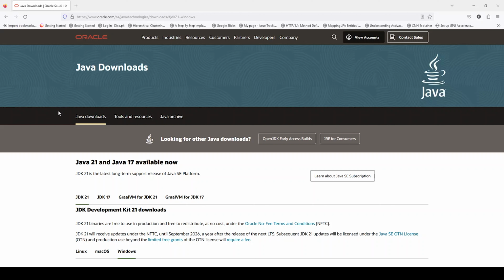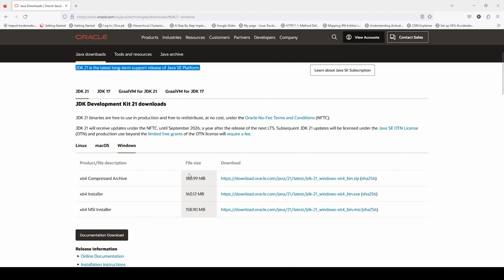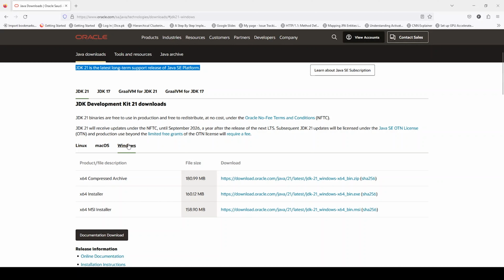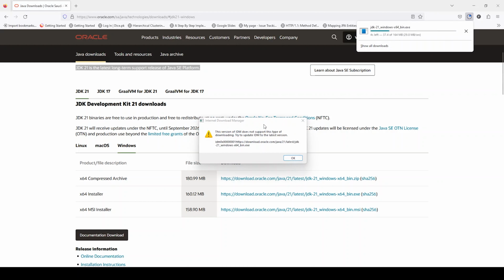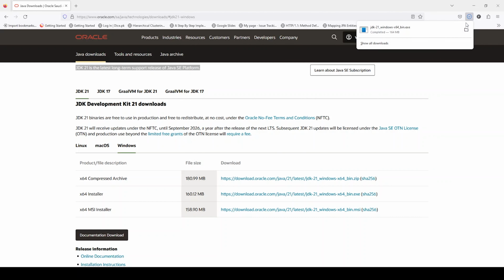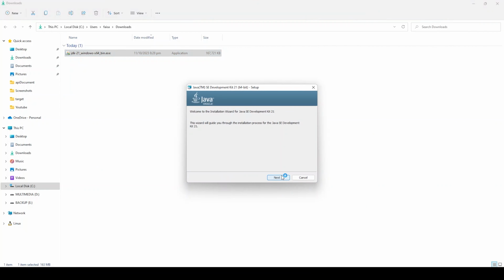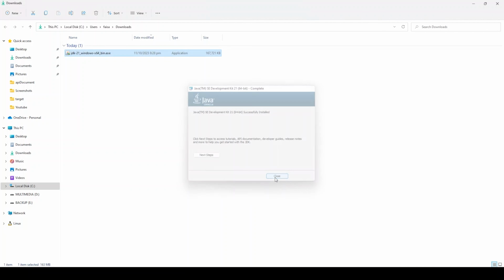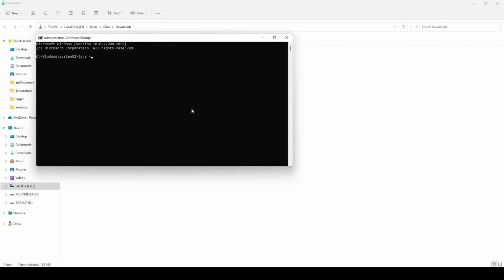How to install JAVA 21 in 3 minutes? | Complete Java 21 tutorial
Java 21 is new LTS (Long Term Support) version comes with around 15 different features and considered as one of the major release in JAVA history. Some of the major features of Java 21 are.

String Templates (Preview)

Sequenced Collections

Generational ZGC

Record Patterns

Pattern Matching for switch

Virtual Threads

Prepare to Disallow the Dynamic Loading of Agents

Key Encapsulation Mechanism API

RECOMMENDED COURSES
🎬  Design Patterns in Java:

RECOMMENDED BOOKS:
📙 Design Patterns CD: Elements of Reusable Object-Oriented Software (Professional Computing)
📙 Head First Object-Oriented Analysis and Design
📙 The Art of Multiprocessor Programming
📙 Java Threads: Understanding and Mastering Concurrent Programming